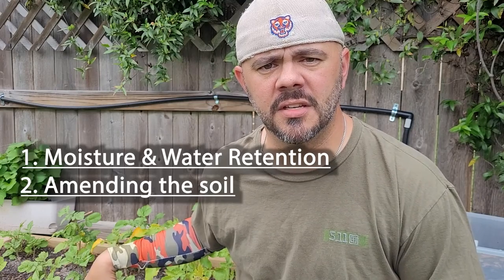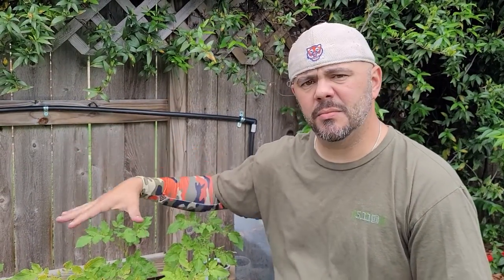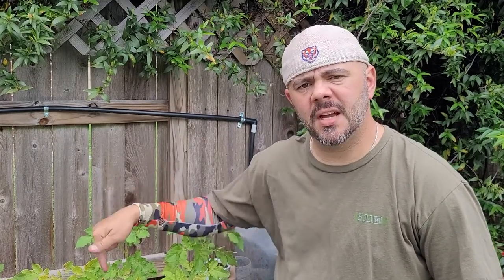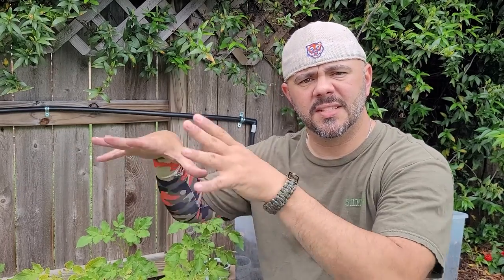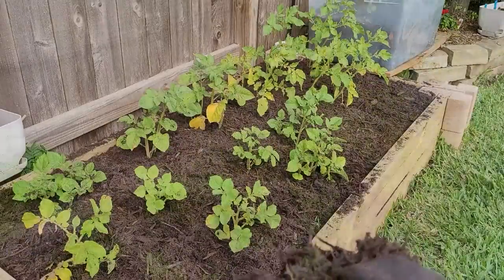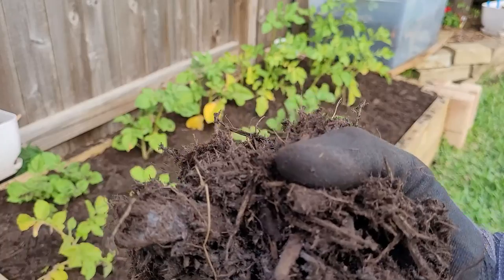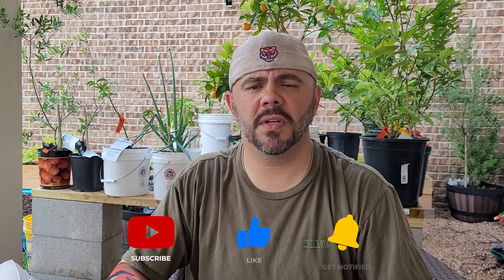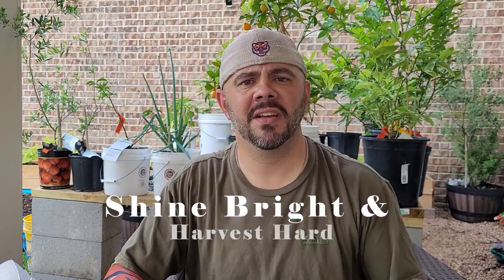The importance of mulching / amending your gardens || Down-Home Backyard Gardening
Why mulch your veggie gardens like you mulch your flower beds? Same principle for both, moisture retention in the soil and adding nutrients through amending your beds with mulch and compost.
In this video I'll explain quickly on why it's important to mulch, a few of the different kinds of mulches and how I mulch / amend my beds.
Hope everyone learns something through this video, and here's to a healthy gardening spring season.

Companies I support and endorse:
~ Gardening Sleeves
~ Hats – Straw & Baseball / Trucker
~ Shirts & Apparel
~ Gardening Aprons